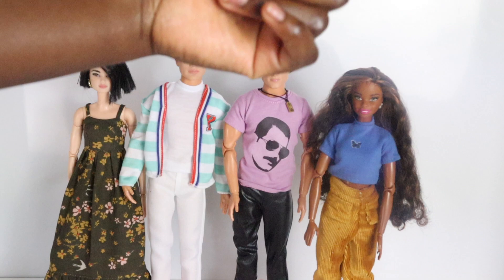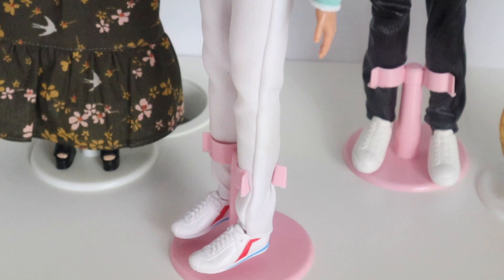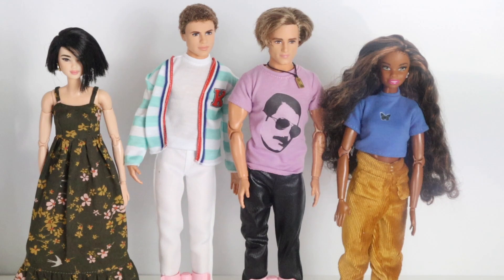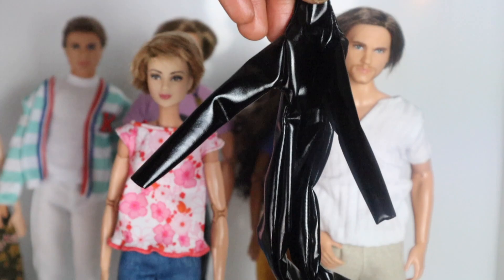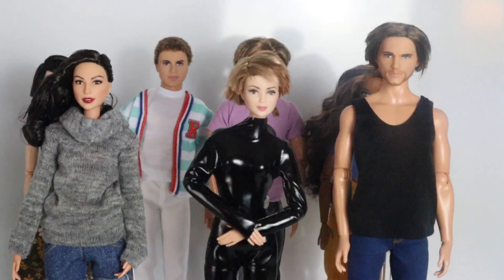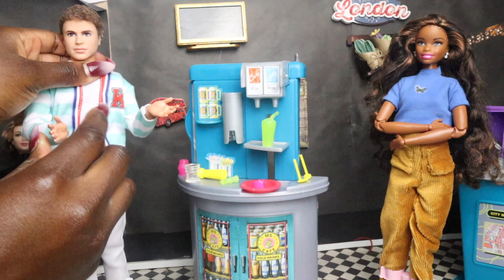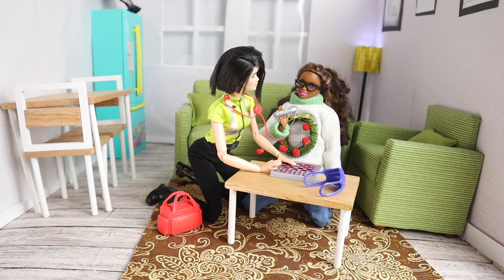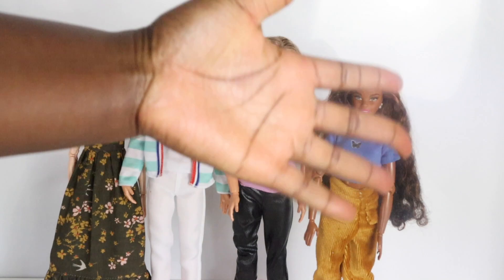Behind The Scenes: Wyborn Episode 3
Hey guys! Adela here! Today I have a special and different video for you guys. I am doing a new series on my channel where I do a deep dive on one of my doll series episodes or even films. I go into how I film it and how pick out their outfits, and the sets.

We are Dean's Dolls! We are a team composed of two sisters named Adela and Isha! We love everything doll-related and we decided to make a doll channel to express ourselves through doll characters and storylines!

Any products shown in this video were either purchased by us or were given to us for consideration. As always all opinions are our own. Honesty is our policy! I do not accept money in exchange for positive reviews.

This channel and all of its videos are made for a General Audience and not “directed to children” within the meaning of Title 16 C.F.R. §312.2, and are not intended specifically for children under 13 years of age. Dean's Dolls and its owner(s), agents, representatives, and employees (collectively referred to as “Channel”) does not collect any information from children under 13 years of age and expressly denies permission to any third party seeking to collect information from children under 13 years of age on behalf of Channel.